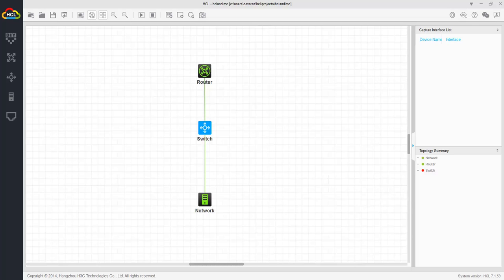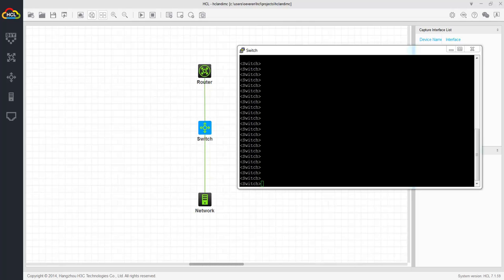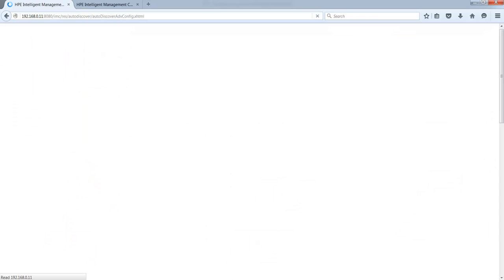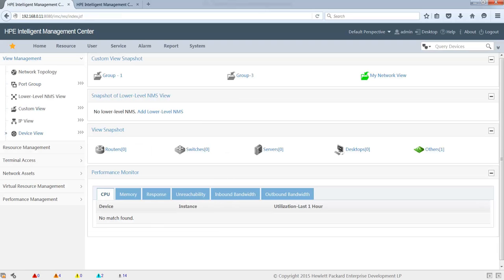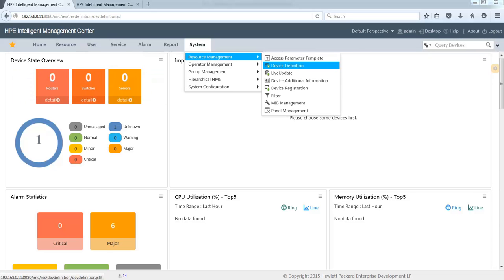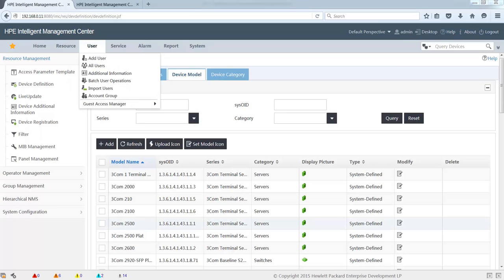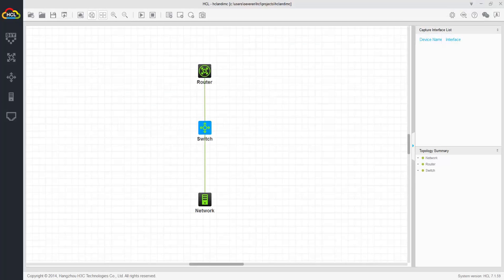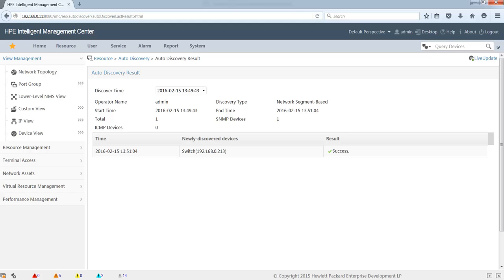Show HCL devices in IMC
This video shows you how to view a Comware 7 Simulator (using HCL) device as supported device in IMC 7.2.